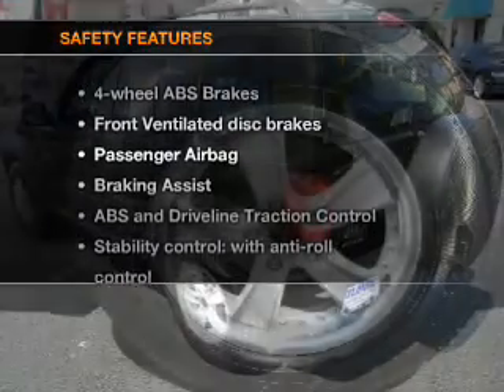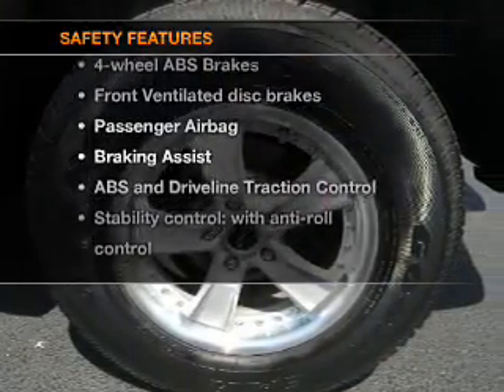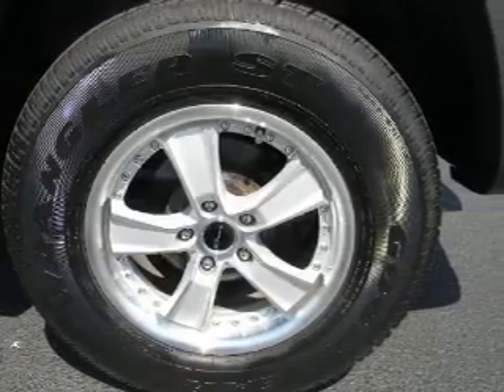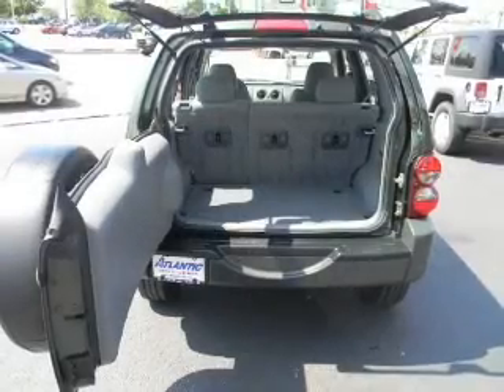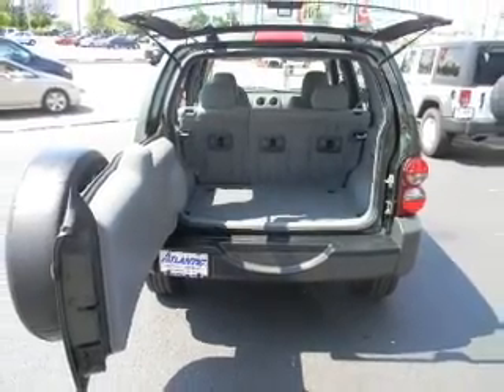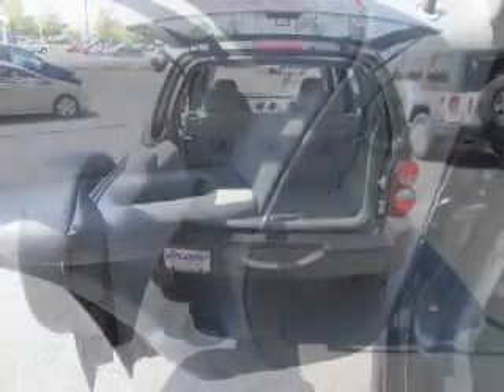2006 Jeep Liberty - Egg Harbor NJ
Year: 2006
Make: Jeep
Model: Liberty
Trim: Sport
Engine: 3.7 liter 6 cylinder 12 valve
Transmission: Automatic
Color: Green
Mileage: 45191
Address:
6820 Tilton Rd